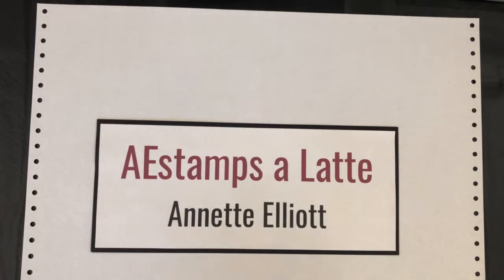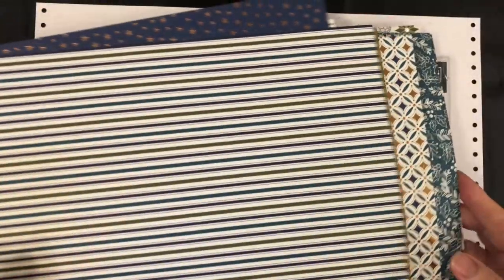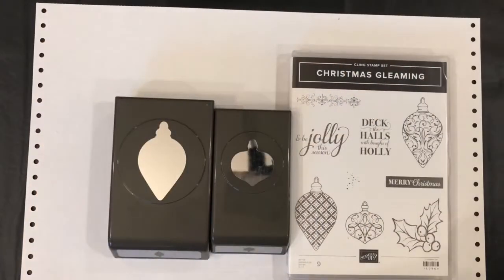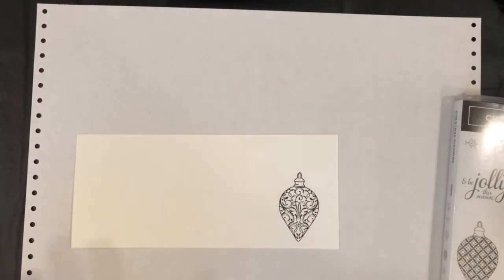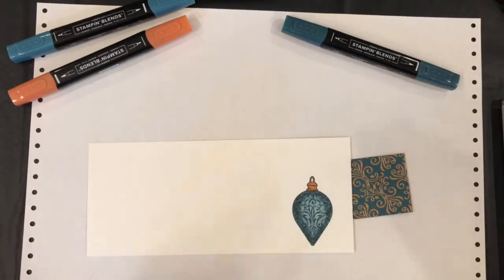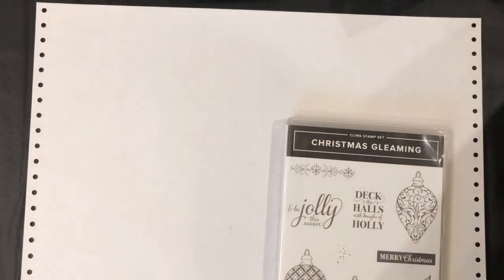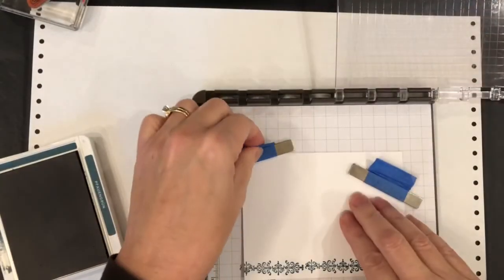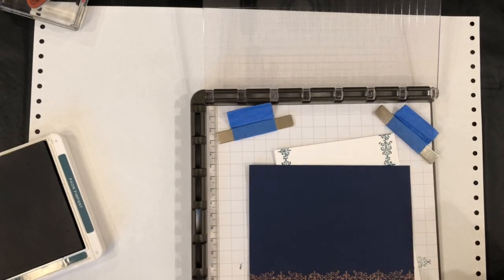Brightly Gleaming Card Class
New card class containing 7 beautiful projects using the Brightly Gleaming Suite! There are 3 purchasing options to help you get the most out of your purchase!